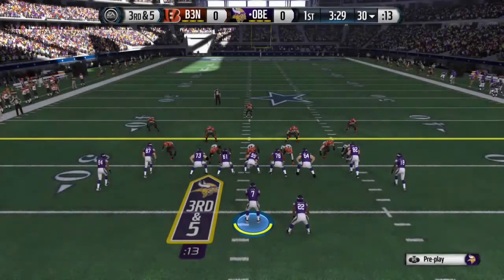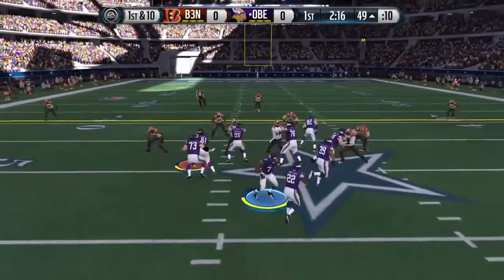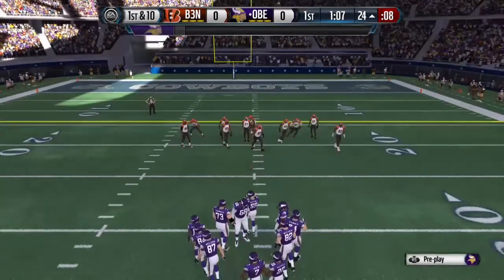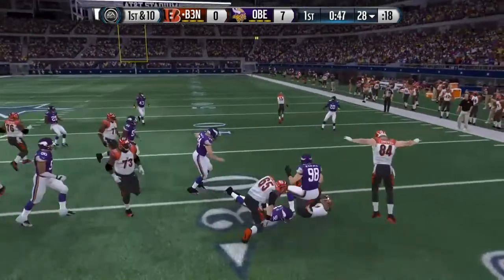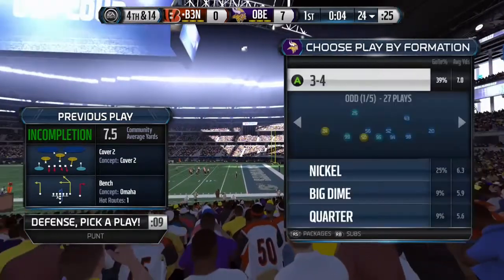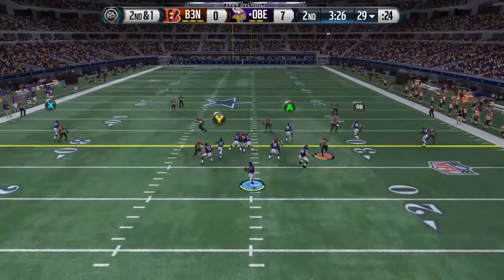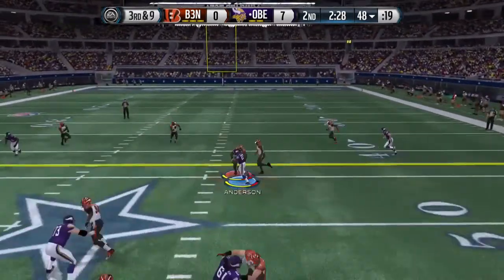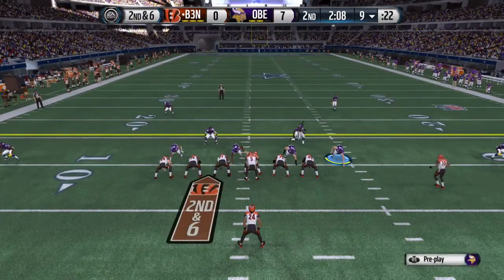MUT 15 EASTER PROMO AND GAMEPLAY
go check out maxm